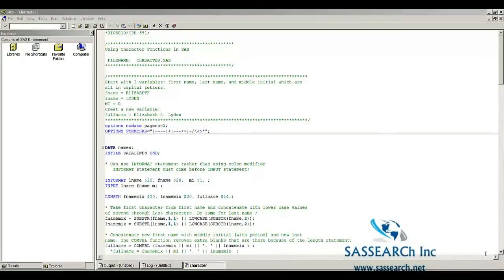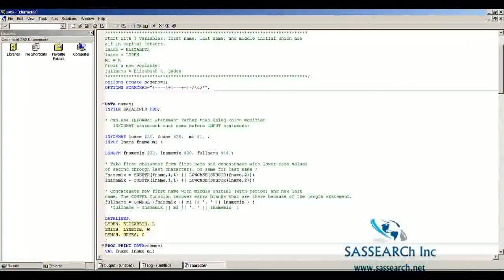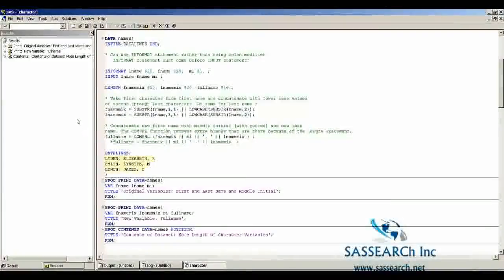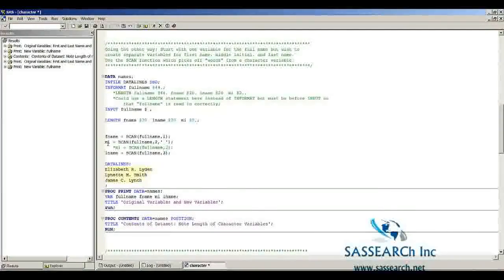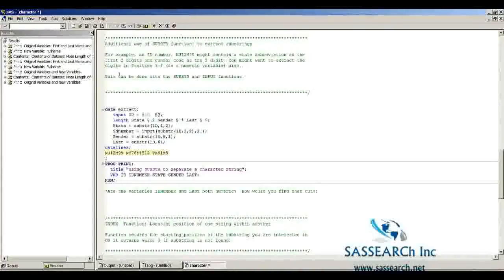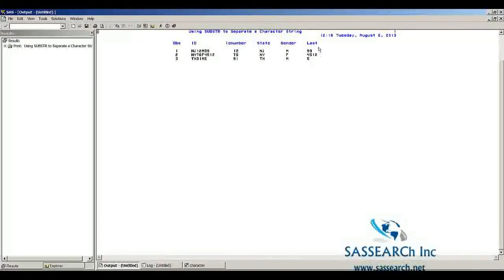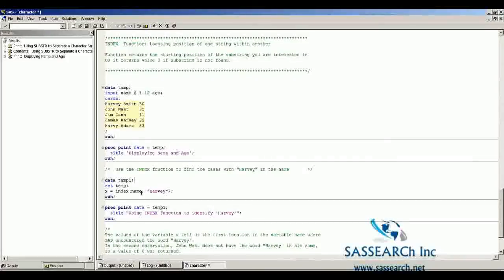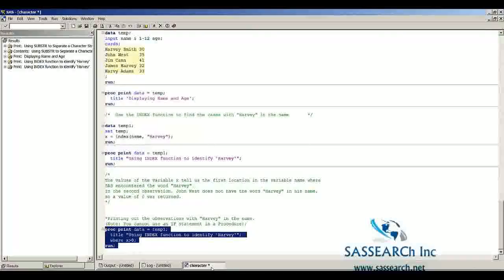How to use SAS - Lesson 14 - SAS Character Function Revised